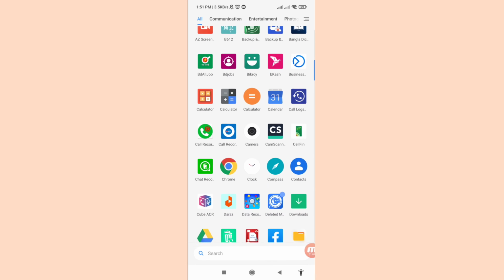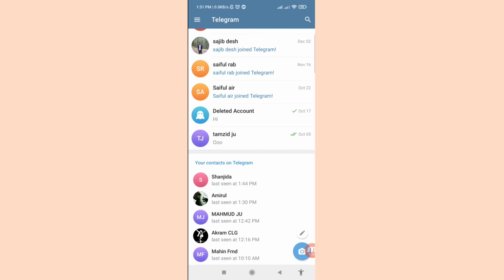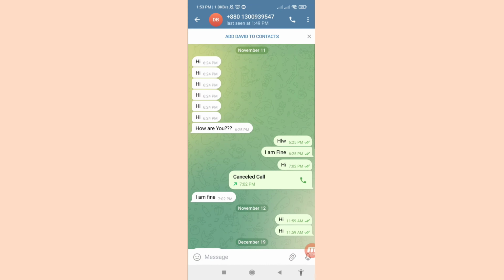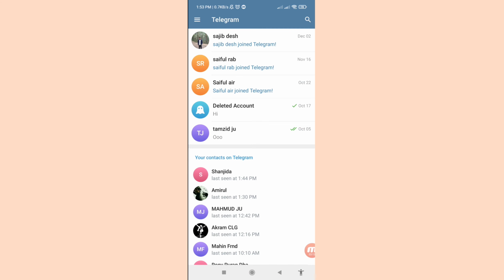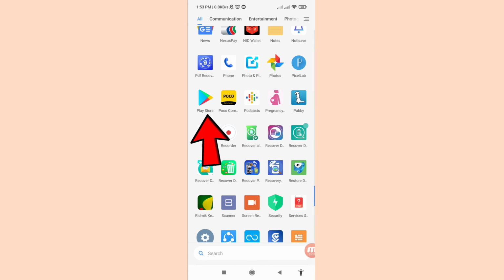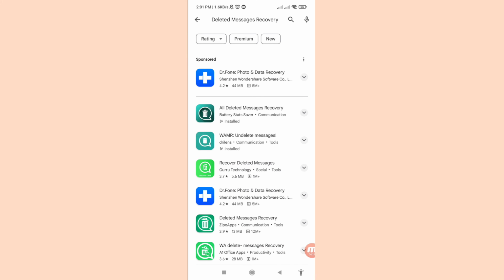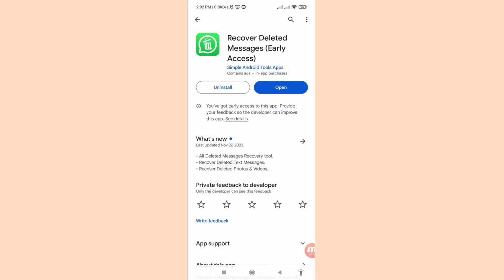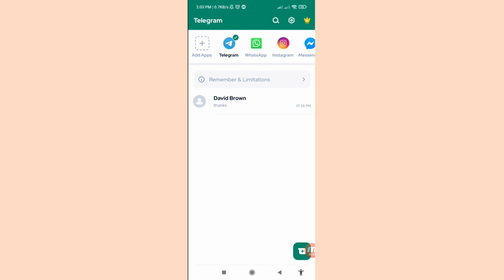Deleted Telegram Messages Recovery | Restore Deleted Telegram Chats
In This Video I Will Show Recover Your Deleted Telegram Messages. Restore Deleted Telegram Messages.
If You Want Recover & Restore Your Deleted Telegram Messages, Chats Photos & Videos You Can Follow This Video All Steps & Then You Can Easily Recover & Restore Deleted Telegram Messages.